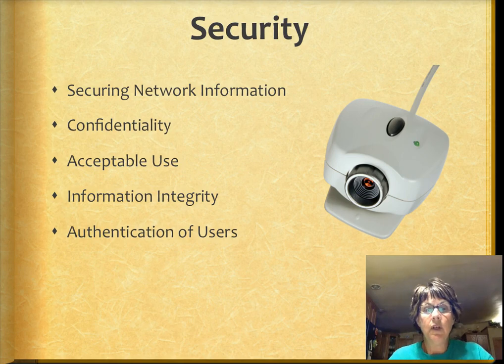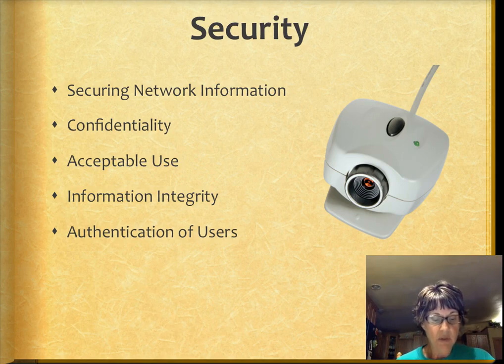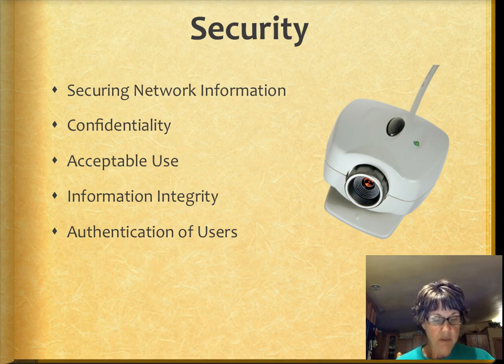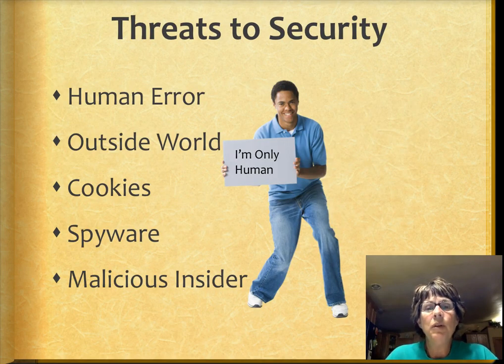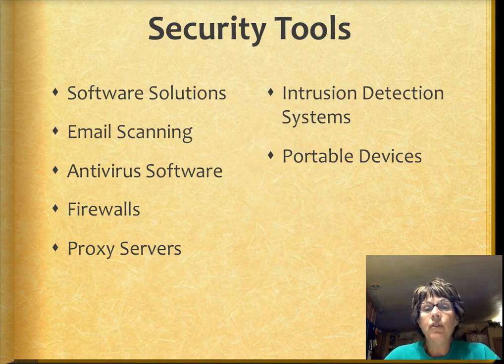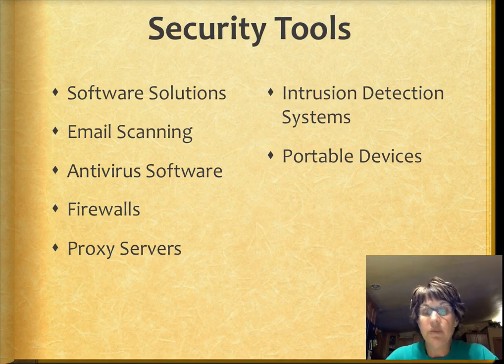Recording #27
Week 10 Presentation